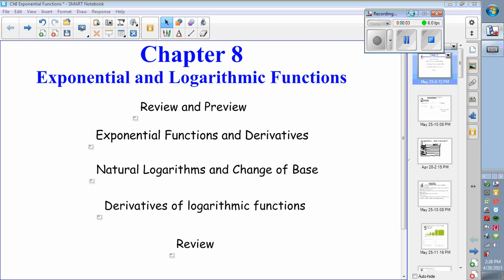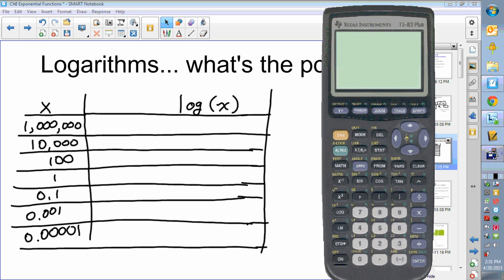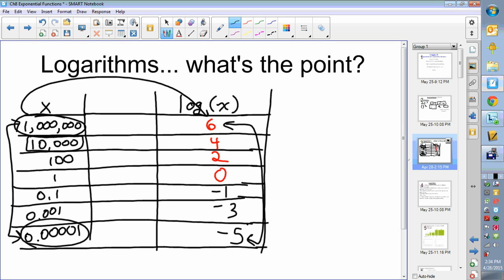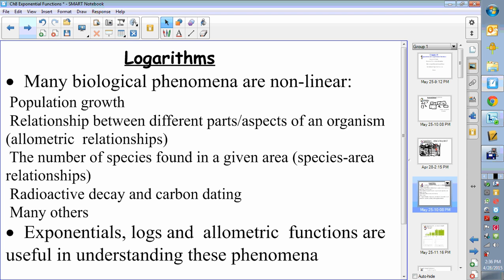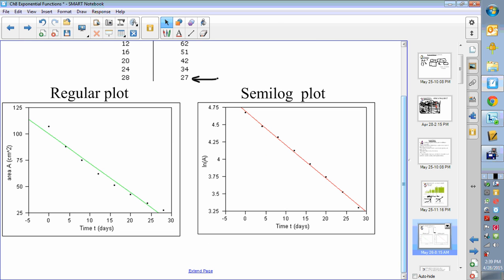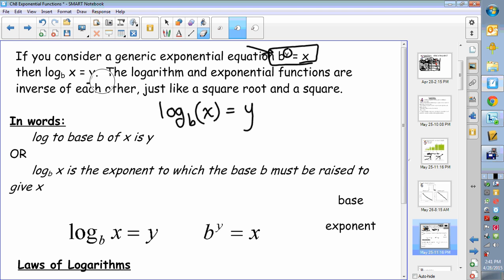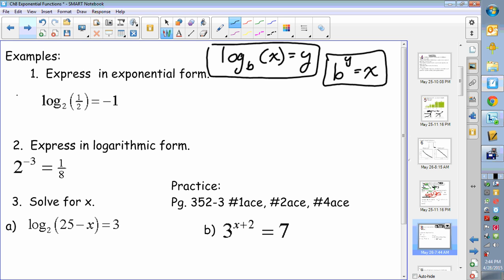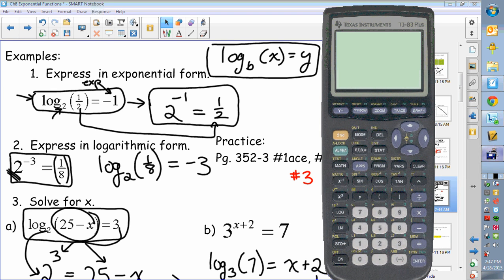exponents and logarithms intro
A basics explanation of exponents and logarithms.  Helpful as a refresher before jumping into precalculus or calculus.